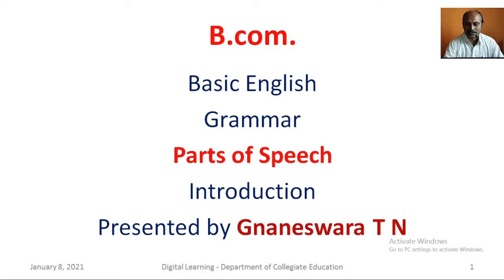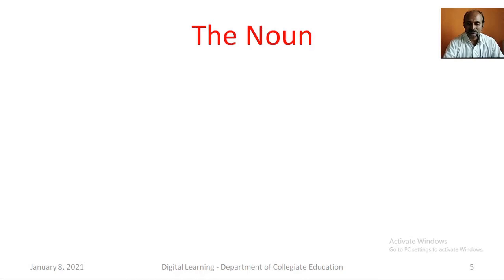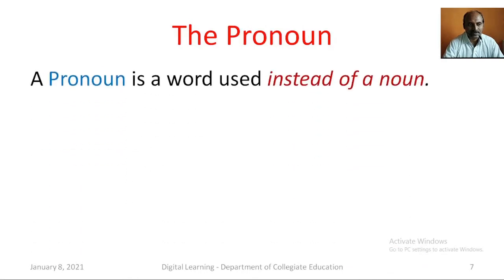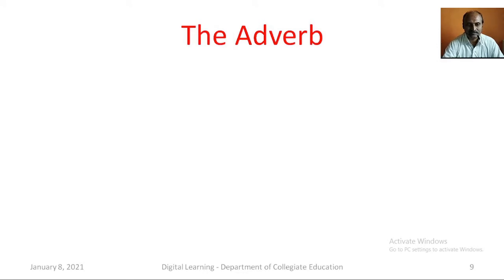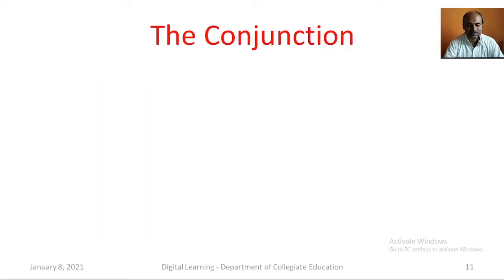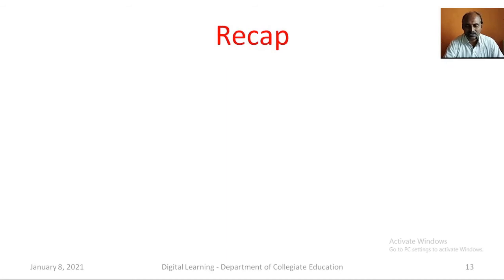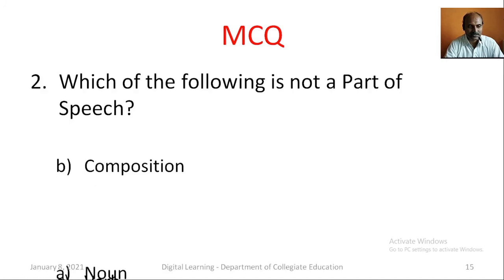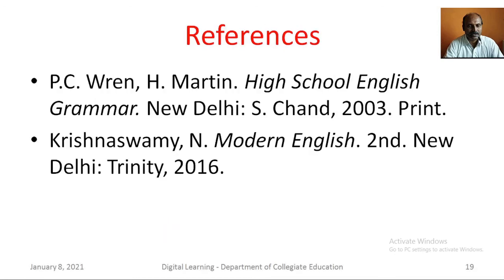Introduction to Parts of Speech